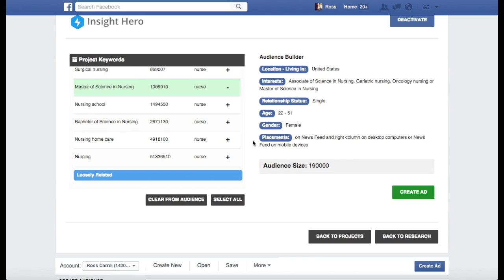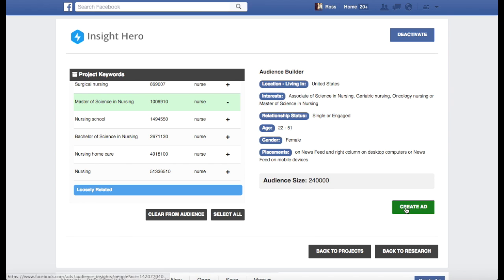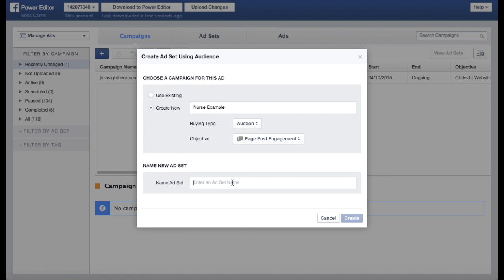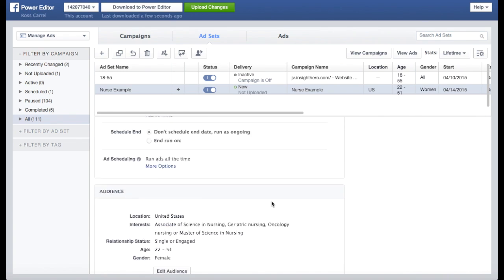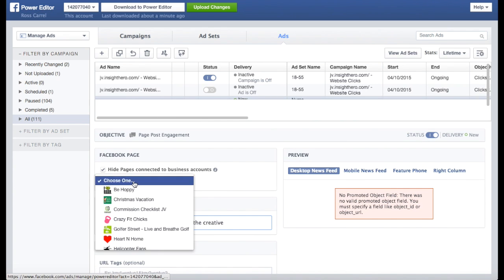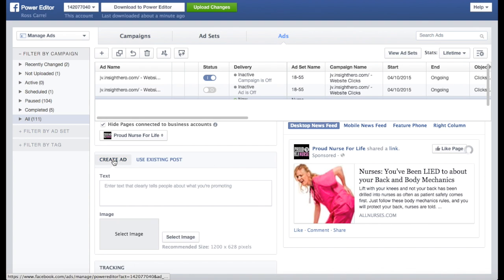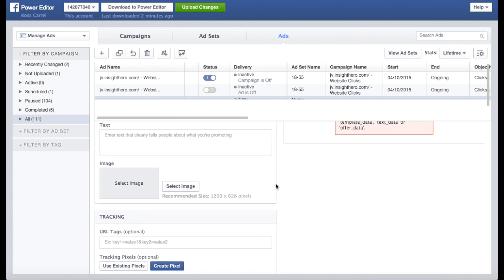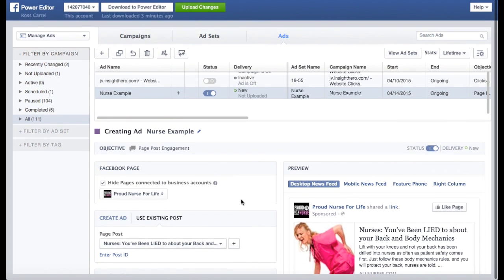Insight Hero Training Ad Creation Walkthrough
Insight Hero Training Ad Creation Walkthrough In this video we'll show you how to create your ad in the Facebook Power Editor once you've built your audience with Audience Builder.

Dalam video ini kami akan menunjukkan cara membuat iklan di Facebook Daya Editor setelah Anda membangun audiens Anda dengan Pemirsa Builder ..